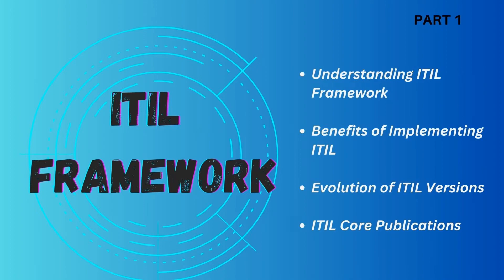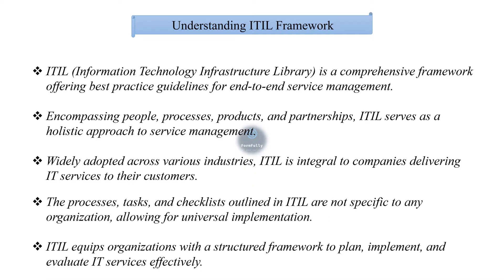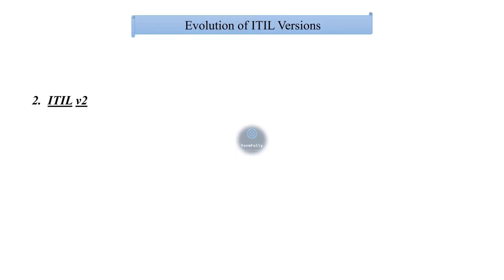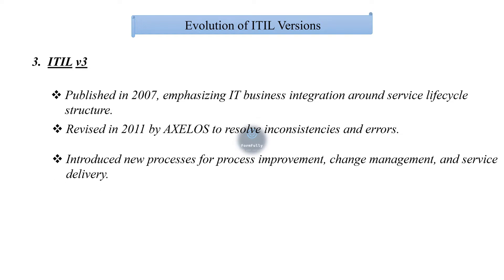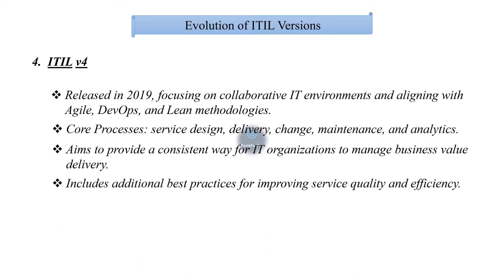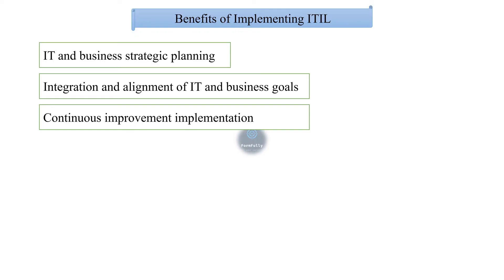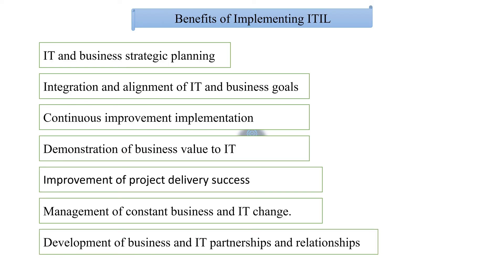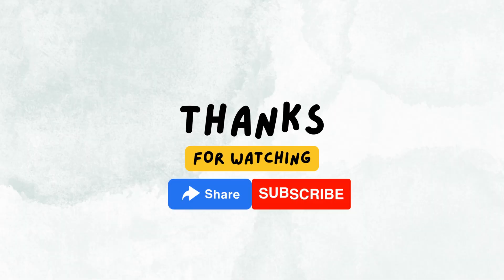Process -ITIL Part 1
📚 Calling all aspiring TCS WINGS 1 and those aiming to pass the PROCESS track exam! 📚

In this action-packed video, we have created a series of carefully crafted PROCESS information videos

We have scheduled a series of upcoming PROCESS videos.